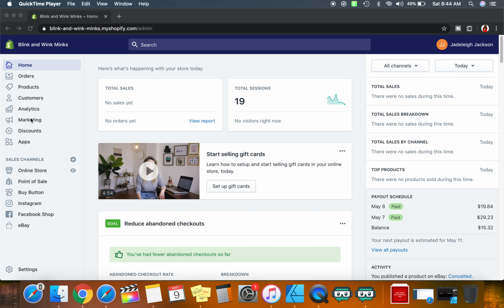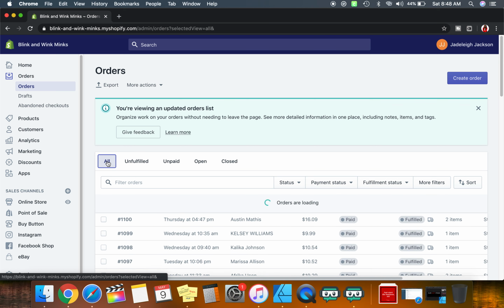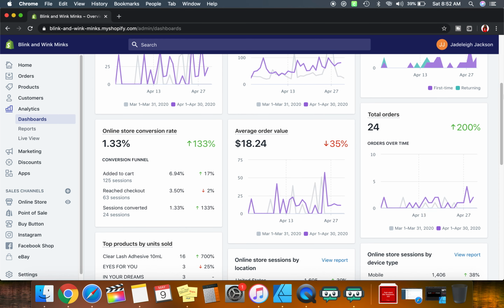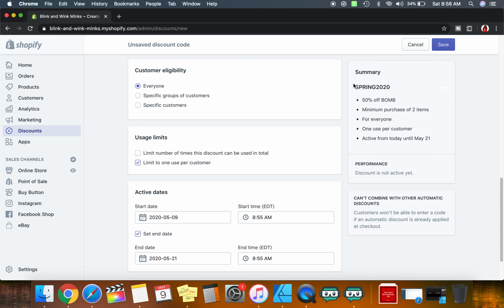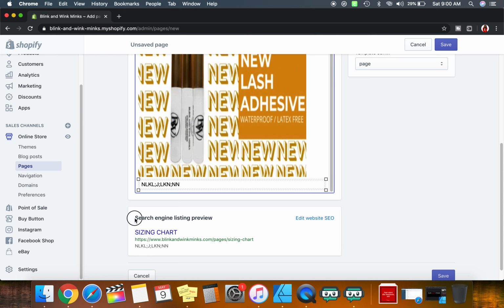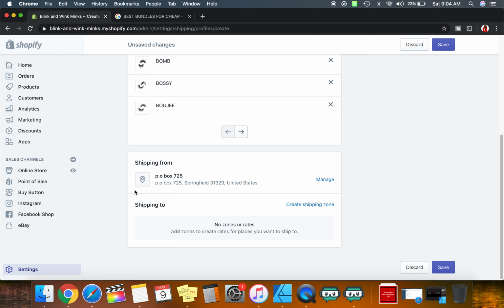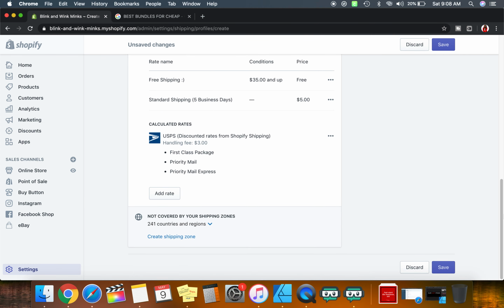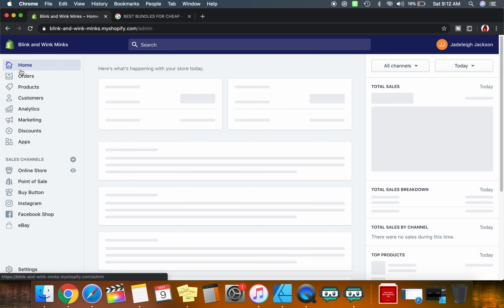ALL THINGS SHOPIFY | A breakdown of Shopify for your business!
Hey loves! Today I am sharing everything that you need to know about how to use shopify or set up your shopify store. Shopify can be a little confusing but I am here to help.This is like a shopify tutorial for beginners. I breakdown the dashboard, shipping, products and even discuss customizing your shopify site. If you have watched my shopify shipping video then you know I always come back with the gems.

LEARN MORE ABOUT ME :

HEYYYY! My name is Jade. I am a recent college grad with a bachelors degree in Business Administration. I am reinventing my channel to teach you how to create an online business step-by-step. My goal is to help you create a successful business.  My videos show you: day in the life of an entrepreneur, how to make / create a business plan, business plan template, how to create a website or start a business on shopify, how to start an online business for free, how to create a successful business, how to use instagram, create business ideas, how to start a business, how I package my lashes for my lash brand, day in the life of starting / owning a lash brand, lash brand ideas, and more! I hope these video help you learn how to start your own lash brand.